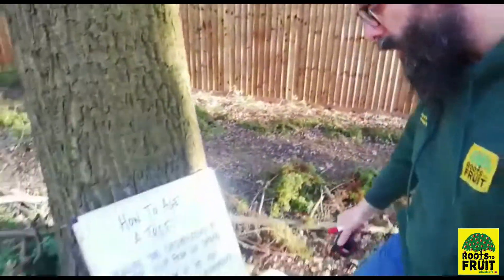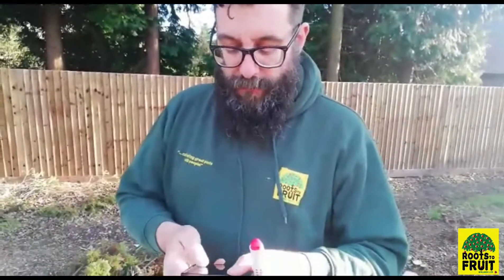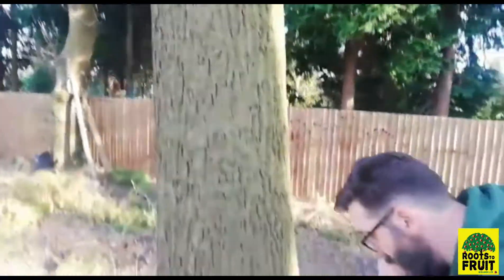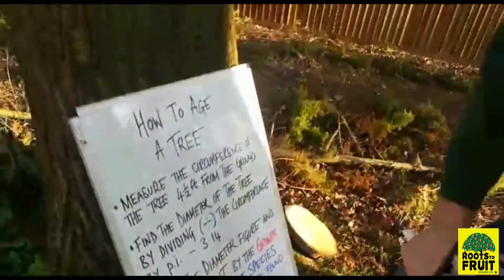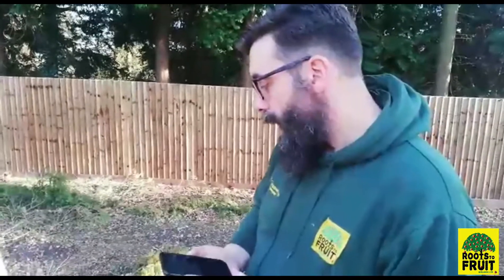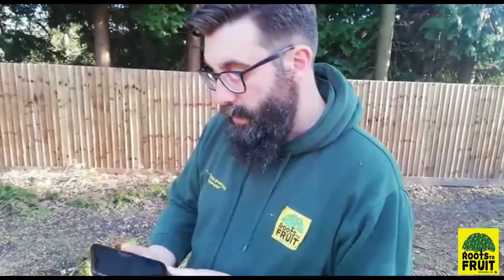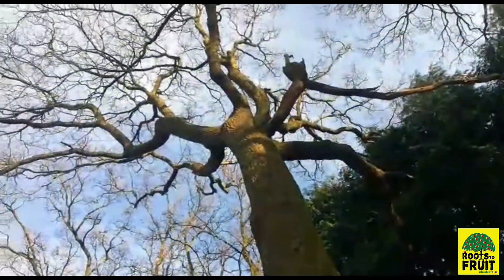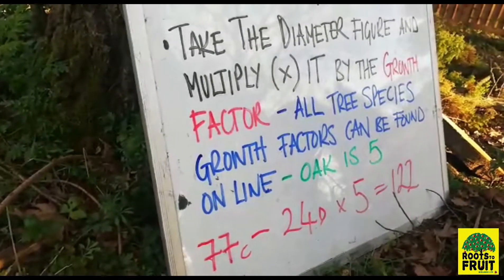How to age a tree